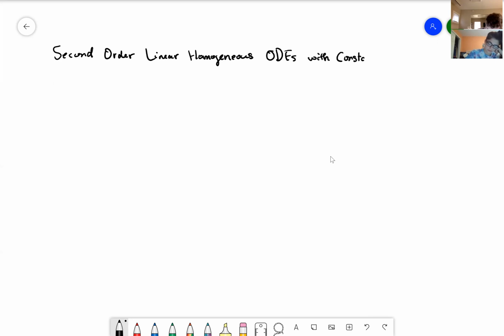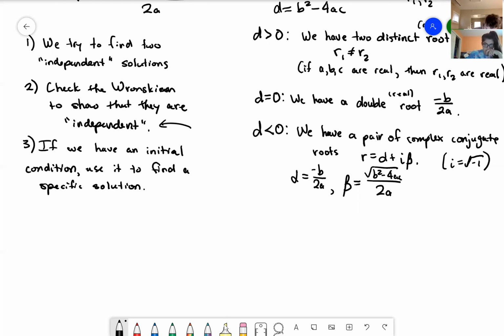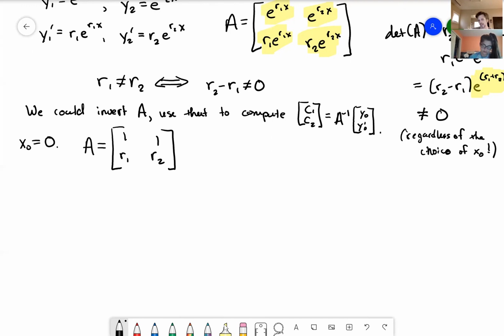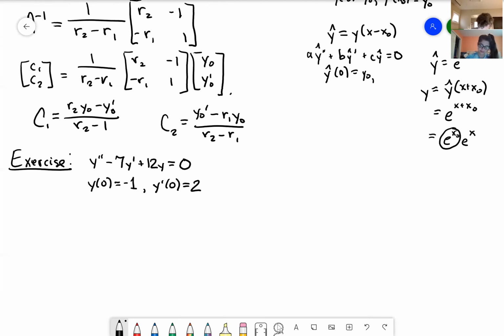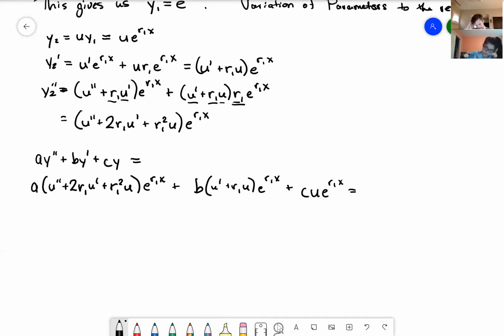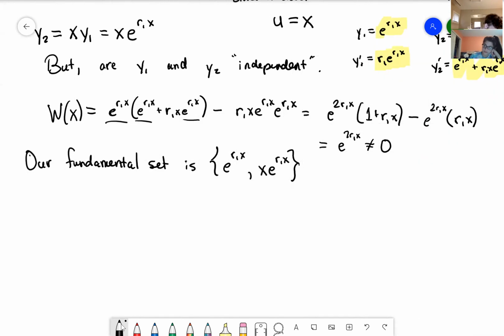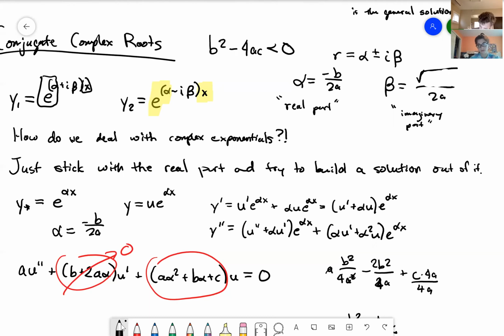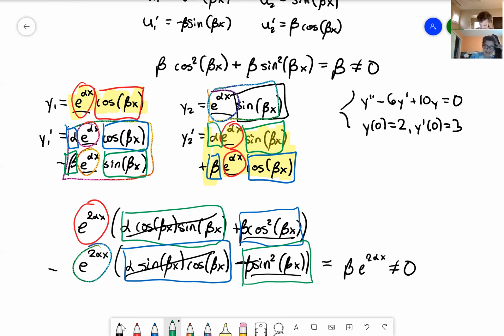Differential Equations - Summer 2021 - Lecture 11 - Constant Coefficients